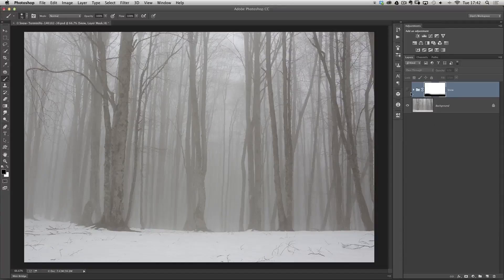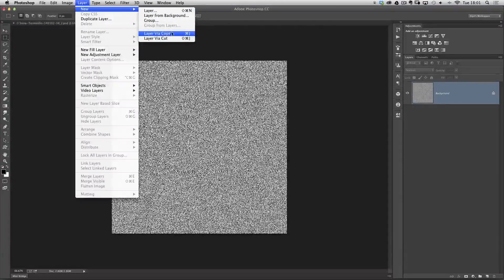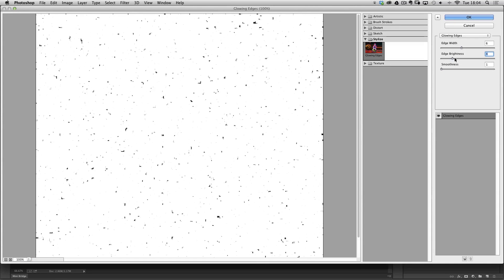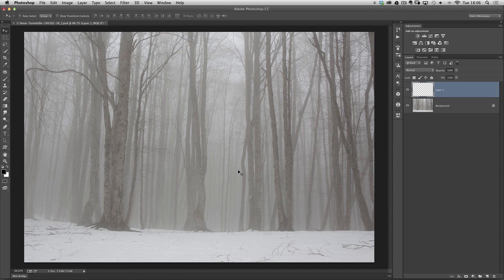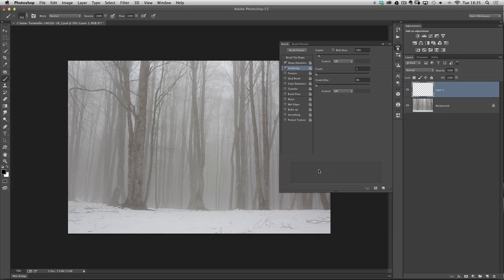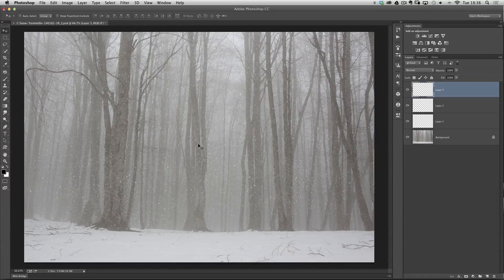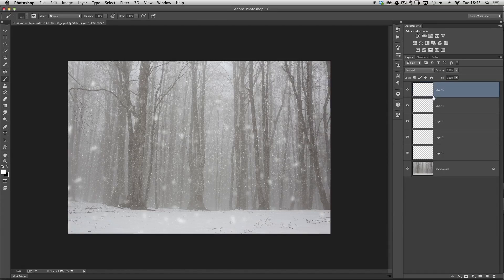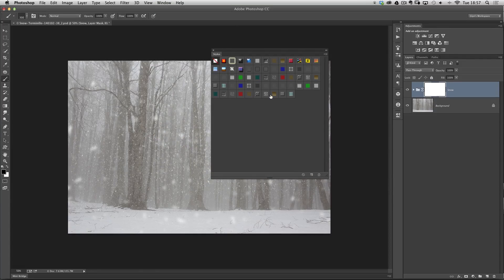PHOTOSHOP TUTORIAL: How To Create Realistic Falling Snow #30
In this video I show you how to create realistic looking snow to add into your pictures PLUS turn it into a brush so you can use it again and again!!!

Glyn